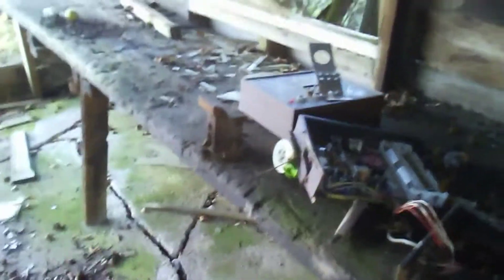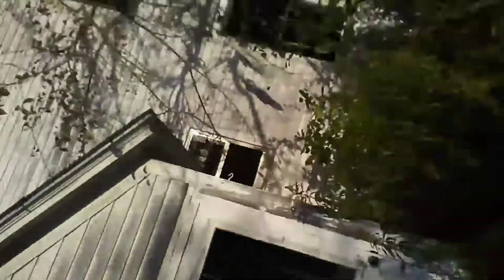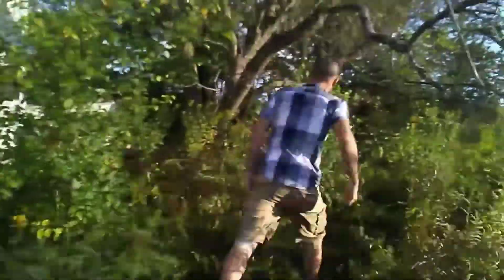Abandoned Ghost House in Lincoln County Wisconsin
Rumored to be a haunted house.